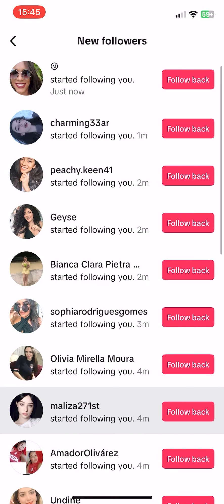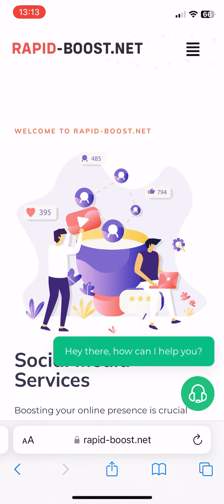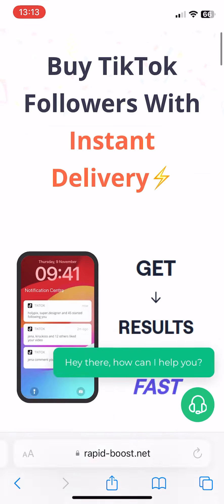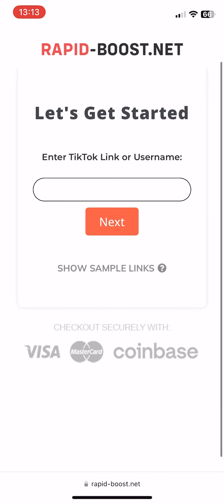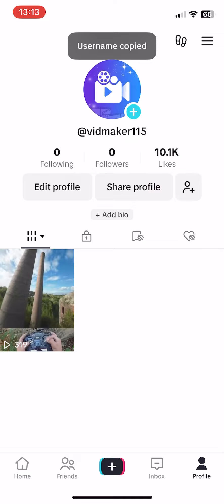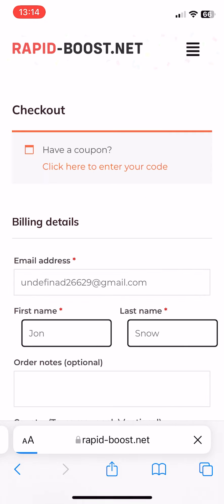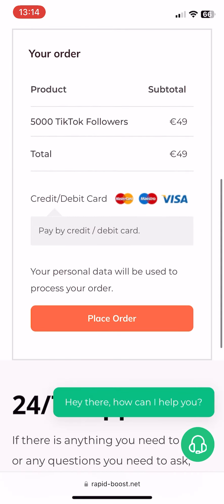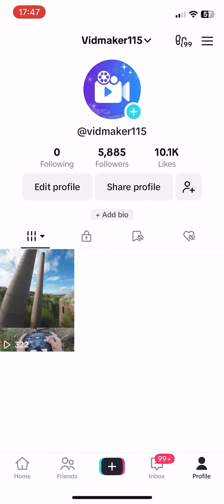How to Grow Your TikTok Audience Quickly by Buying Followers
Wrapping up our series on buying TikTok followers, we share final tips on maximizing your investment. Learn how to balance bought and organic growth for the best results.